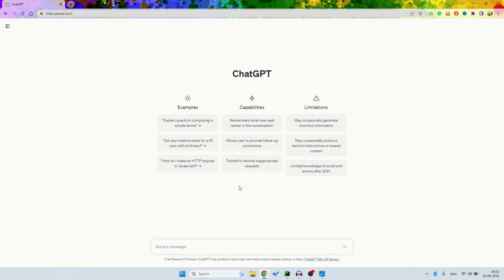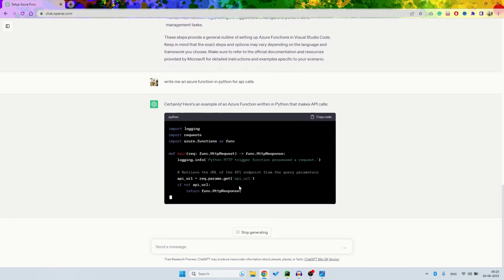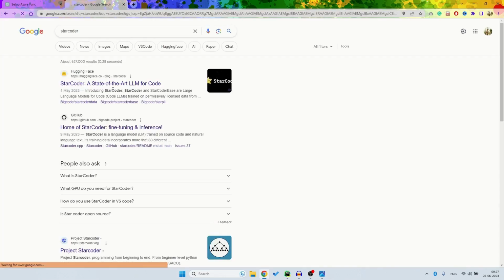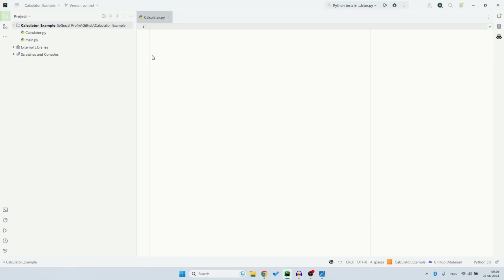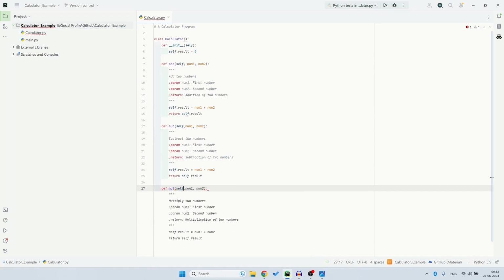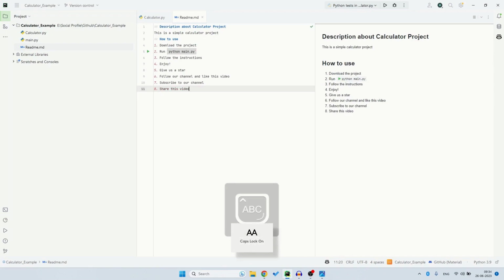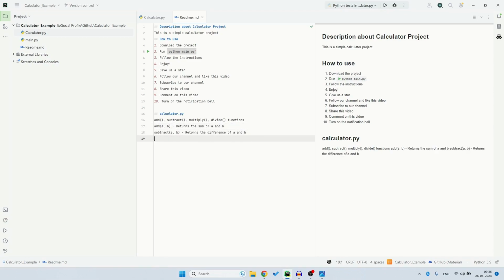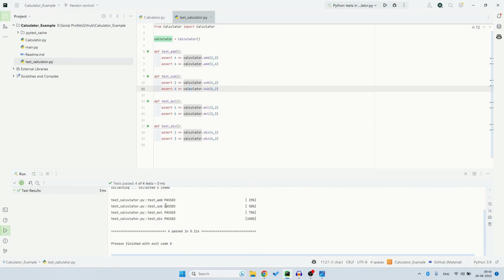Revolutionize Your Programming with These Essential AI Tools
In this video, we'll be taking a look at some of the best AI tools you can't miss for efficient programming. These tools will help you to manage your code more effectively and make your programming faster and easier.

Whether you're a beginning programmer or a seasoned veteran, these tools are a must-have for any Java, Python, or .NET developer. In this video, we'll be showing you all of the tools that we believe are essential for efficient programming!

I have 3.5 years of professional experience as a Data Scientist, having worked with several prominent multinational corporations. My educational background includes a master's degree from a prestigious German university, where I specialized in Data Science. On this channel, I regularly share informative content twice a week, covering various topics related to AI.

You can expect videos on subjects such as different AI topics, AI job preparation, AI interview experiences, AI news, trending AI projects, as well as walkthroughs of AI software and tools.